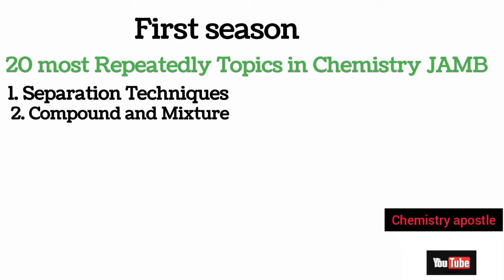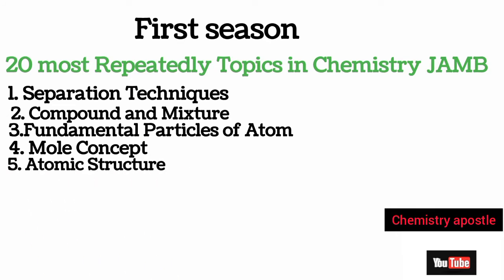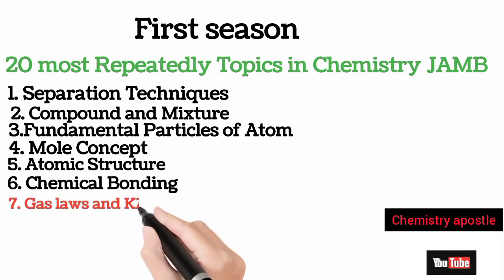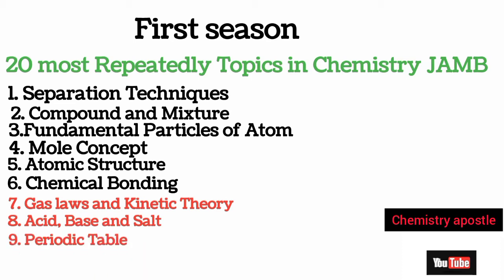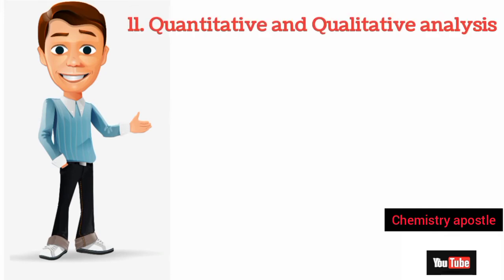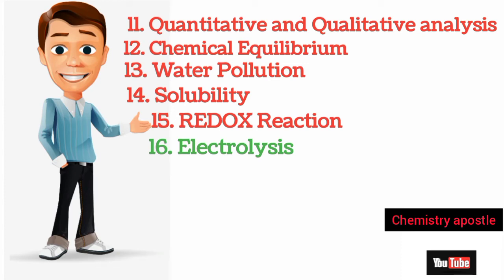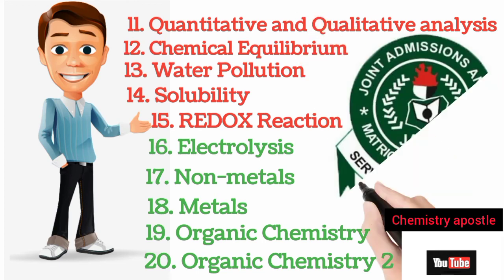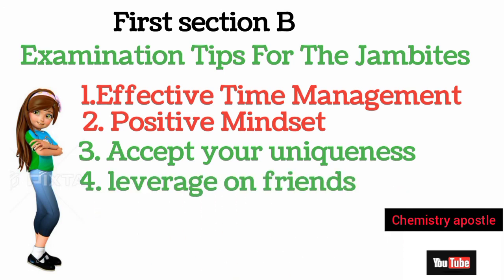Most Repeated Topics in Chemistry JAMB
This is according to Jamb syllabus